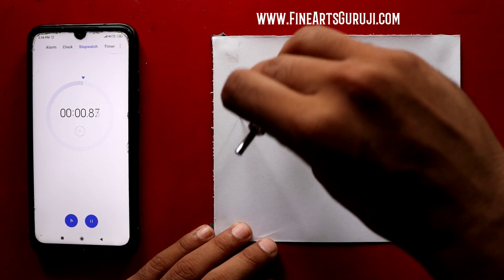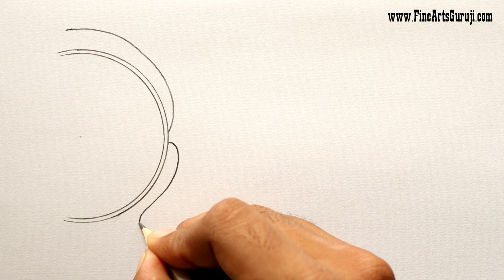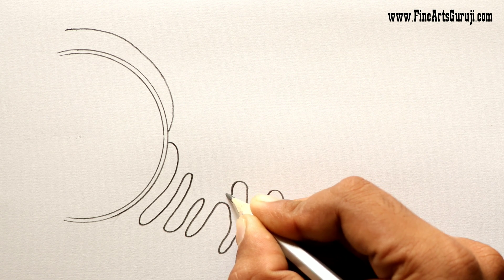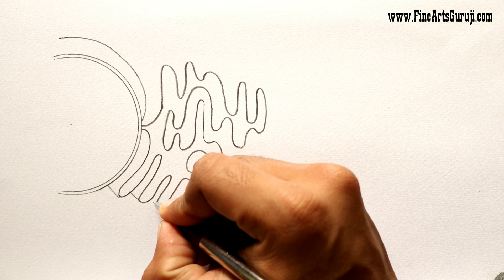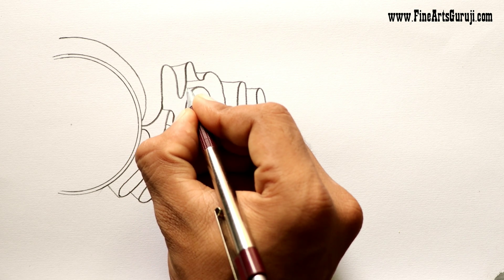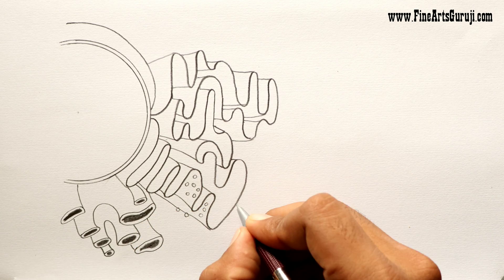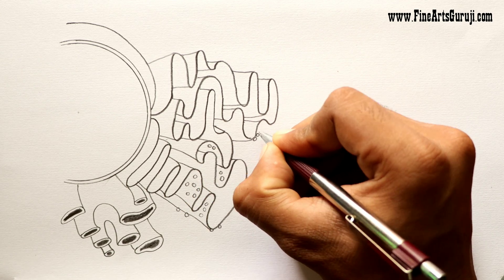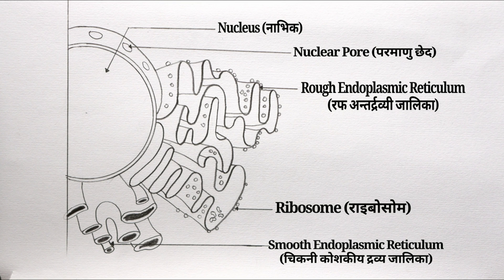How To Draw Endoplasmic Reticulum !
How to draw endoplasmic reticulum step by step diagram for class 11th student in the easy way after watching this video. Structure Diagram Drawing of rough and smooth endoplasmic reticulum with ribosomes, nucleus and nuclear pore.

 Watch This video in English :-

😍 Class 11th Diagram 👉

how to draw endoplasmicreticulum, endoplasmic reticulum function, rough endoplasmic reticulum, smooth endoplasmic reticulum diagram, how to draw mitochondria, rough endoplasmic reticulum definition, nucleus drawing, ribosomes drawing, how to draw lysosomes, finea fineArtsGuruji, Fine Arts Guruji,